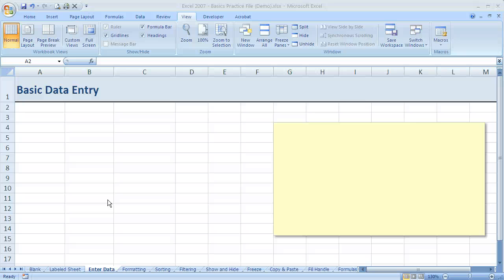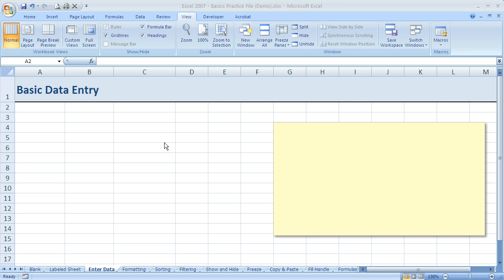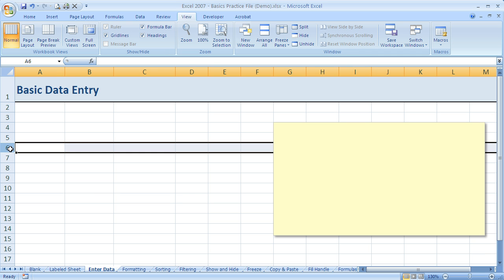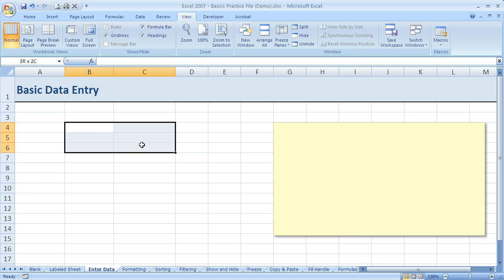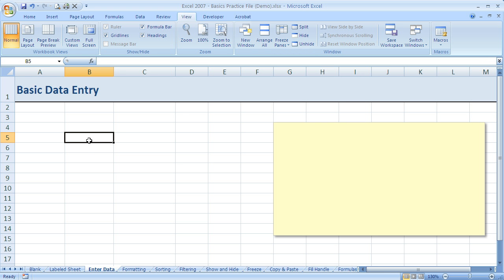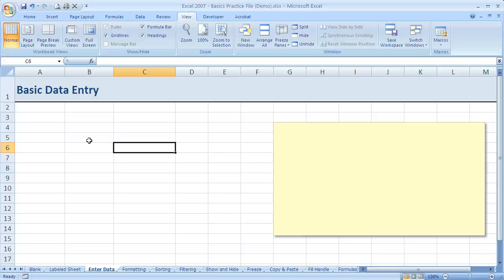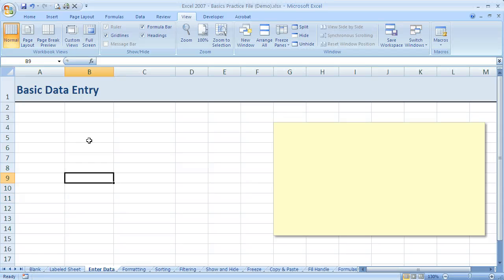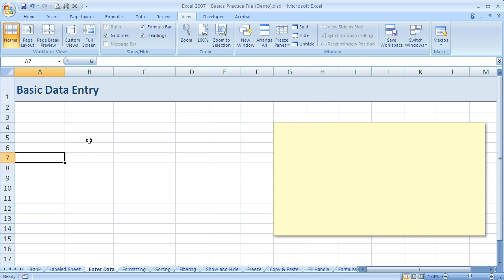How to move around a spreadsheet in Excel 2007 (Excel 07-002)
How to use the mouse, arrow keys, and Tab/Enter to move around an Excel worksheet